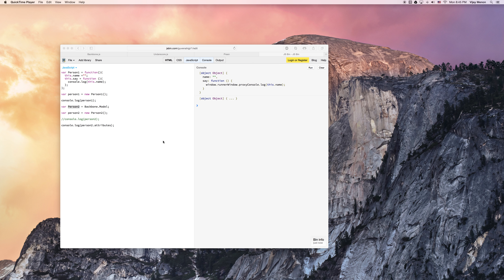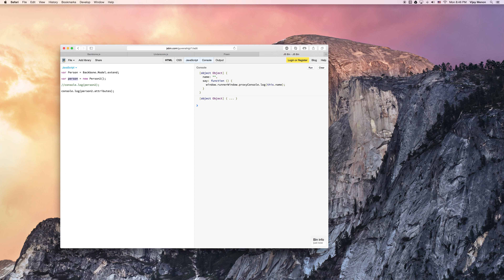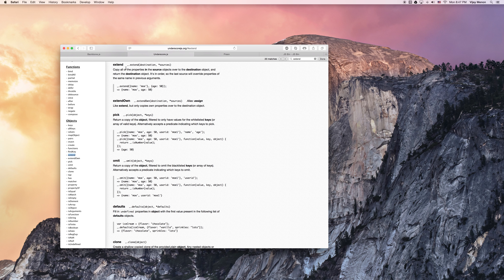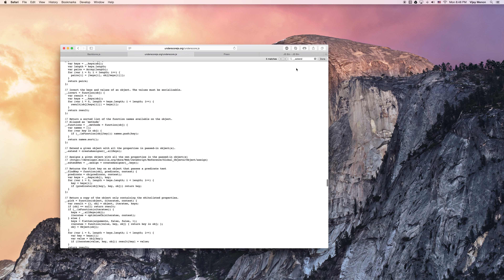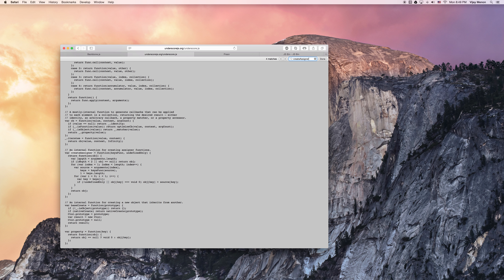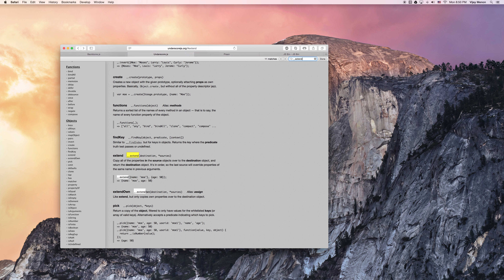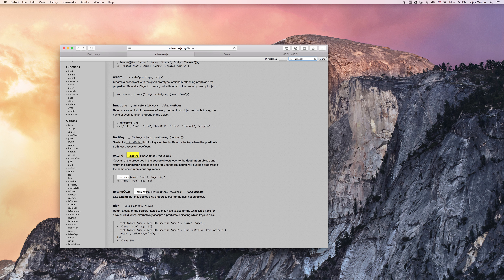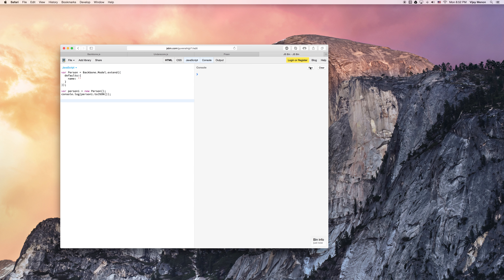Extending A Backbone Model with Underscore.JS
Extending Your Backbone Model with Underscore.JS library, to set up default properties for your model that are infused with the Backbone.Model attributes and methods.